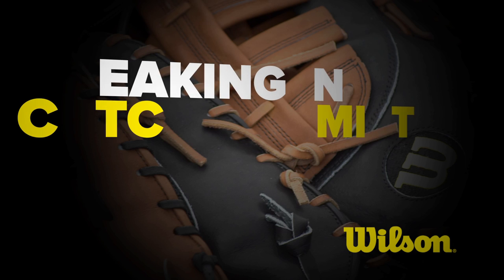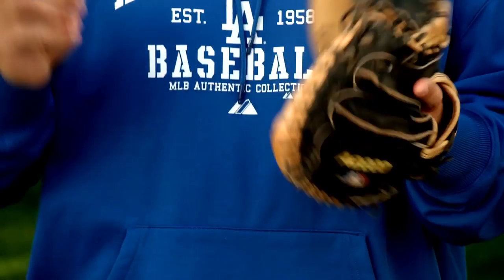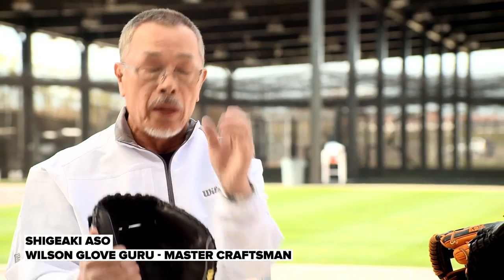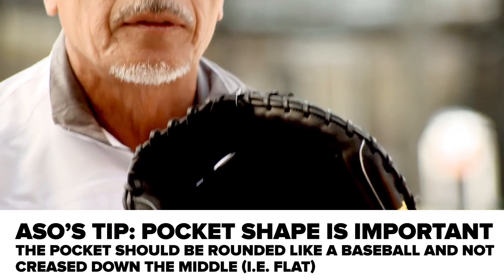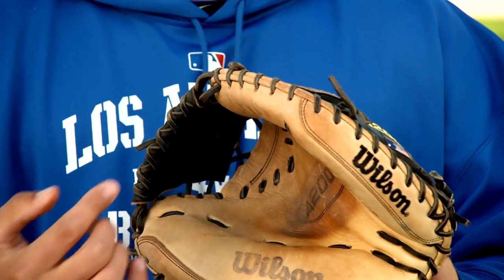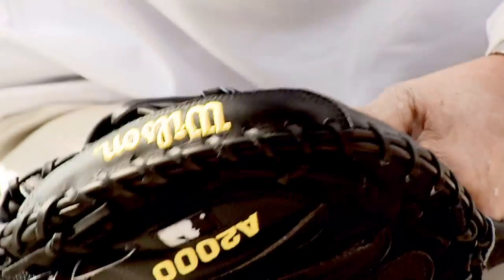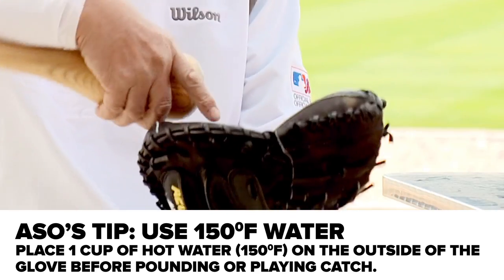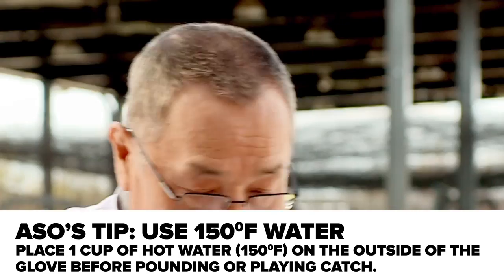Breaking in a Catcher's Baseball Mitt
Wilson Glove Guru Shigeaki Aso and Los Angeles Dodgers' catcher Tim Federowicz discuss how they break in a Catcher's mitt. See how Aso rounds and rolls out the pocket and how to use the top of a bat to help pound and soften your glove's leather.

These techniques can also be used to break in a softball or fastpitch catcher's mitt.